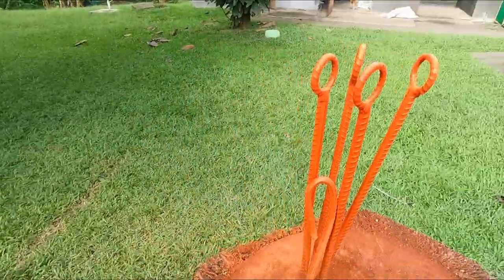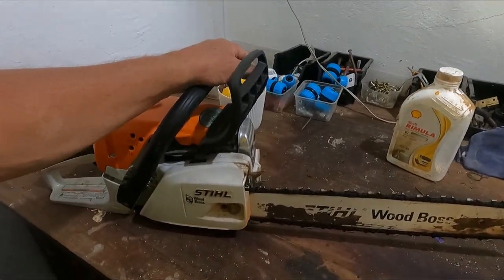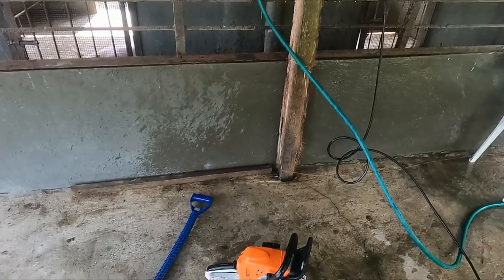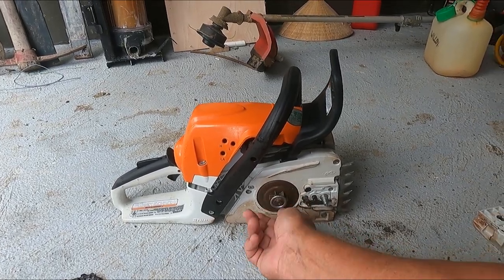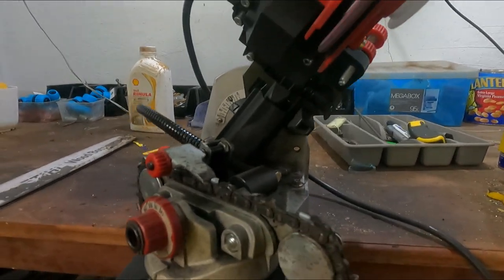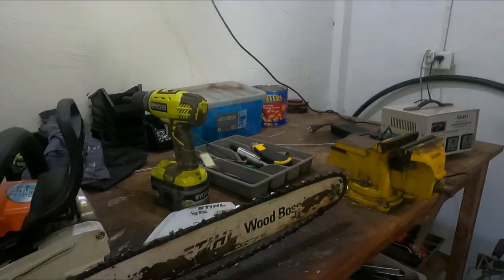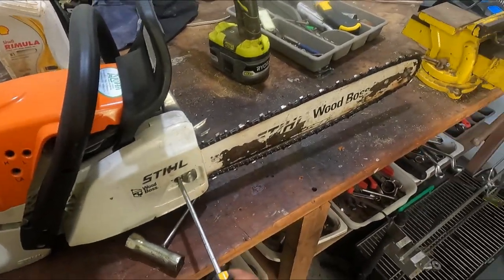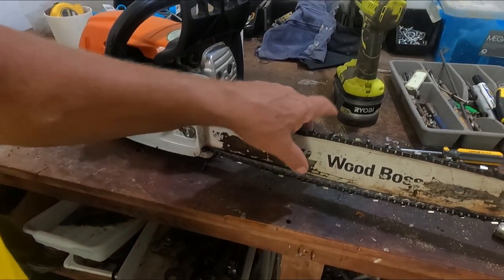How To Service your chainsaw after use for storage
Oregon Professional 120-Volt Bench Grinder with Hydraulic Clamping, Universal Saw Chain Sharpener, for All Chainsaw Chains (620-120)
Was: $465.00 Details
With Deal: $390.99
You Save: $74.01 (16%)